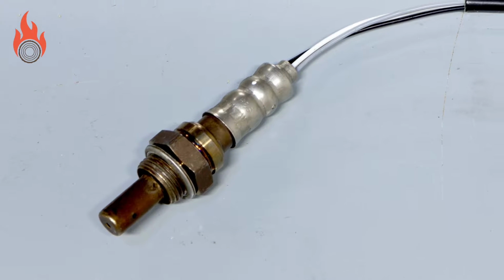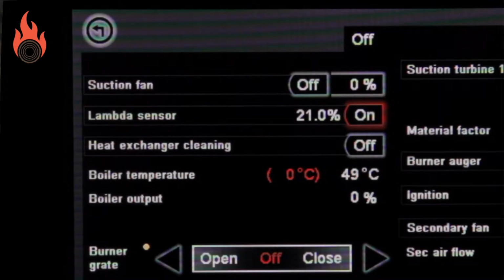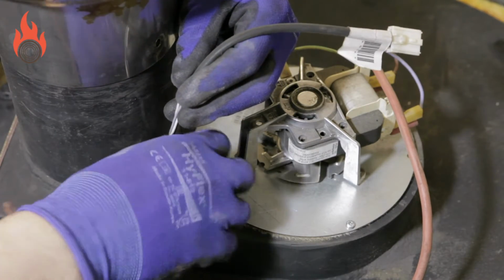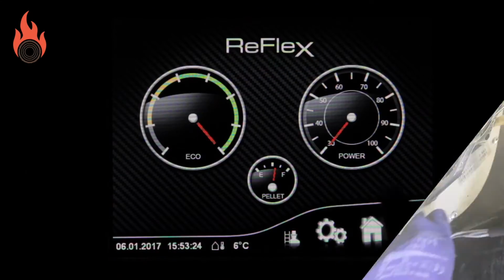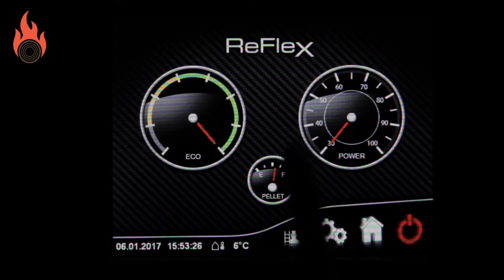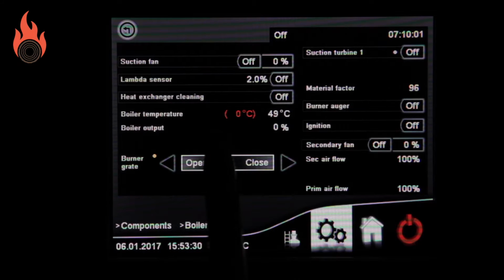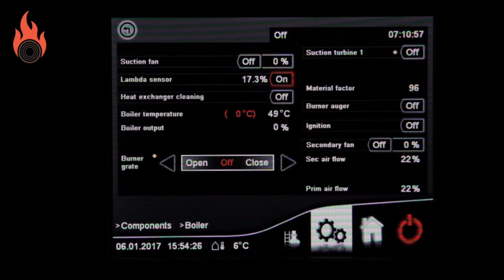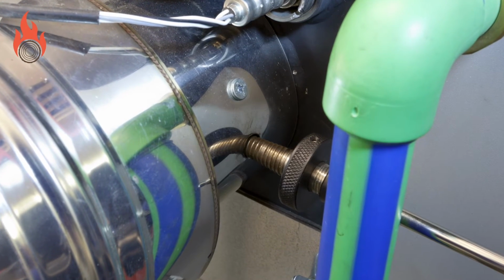WBS Video 3 - How to service a Lambda sensor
Training video showing how to service a lambda sensor for a biomass boiler